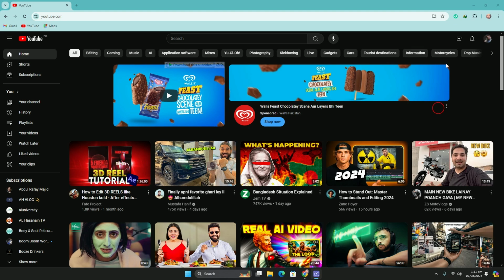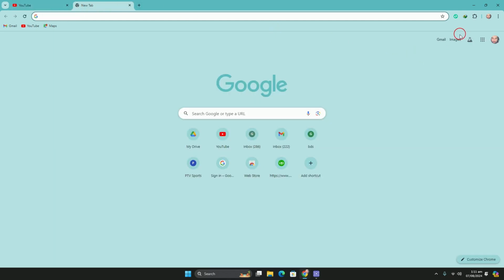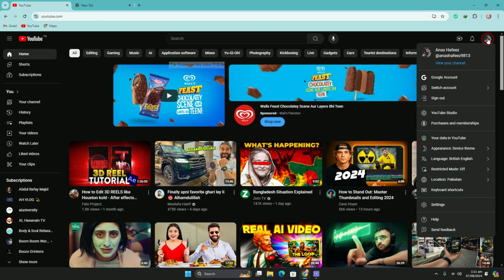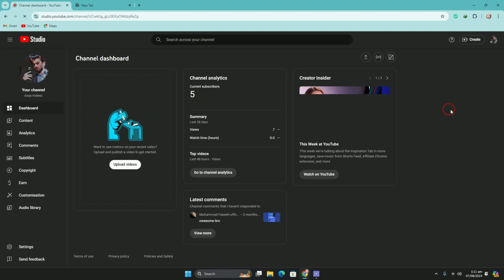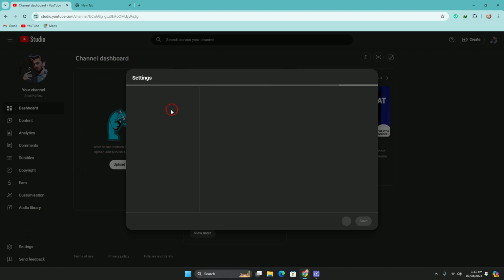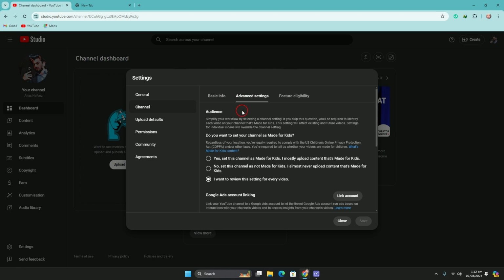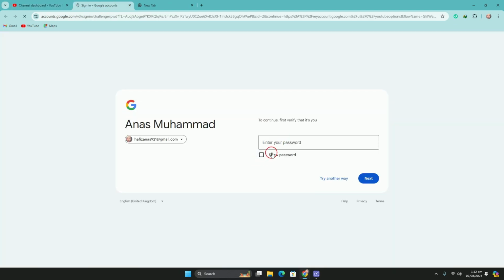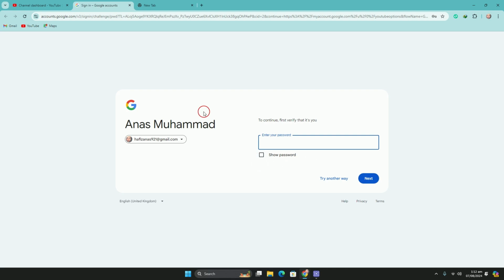How to Make YouTube Channel Private